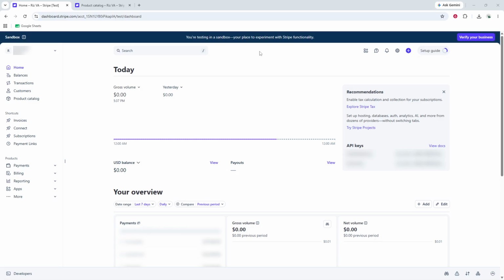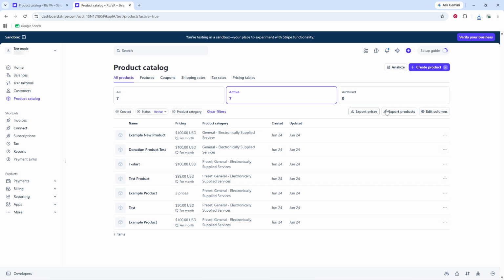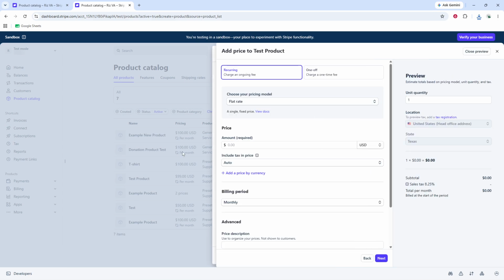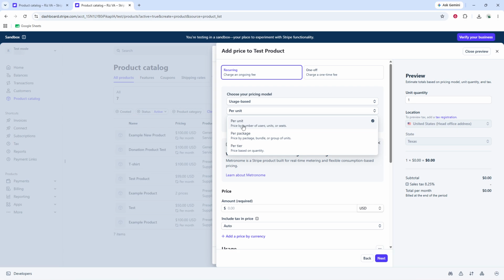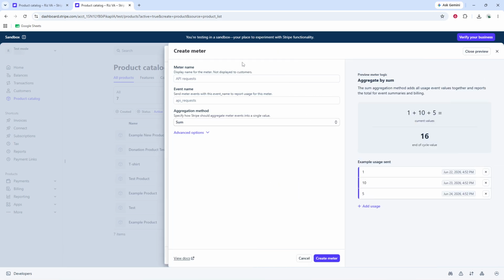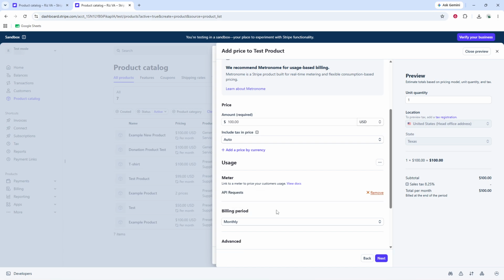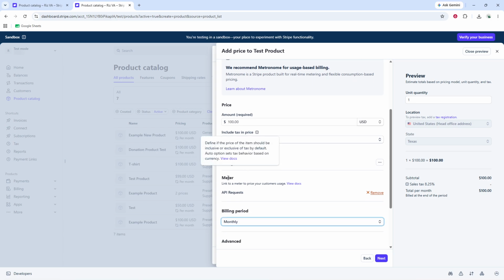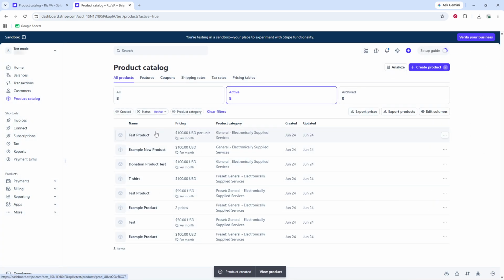How to Set Up Stripe Metered Billing [2026 Full Tutorial]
In today’s video, I’ll show you how to set up Stripe metered billing step by step. Whether you're charging customers based on usage, API requests, or consumption, this guide will help you configure usage-based billing with Stripe.

You'll learn how to create metered pricing, configure usage tracking, manage recurring invoices, and bill customers based on consumption using Stripe.